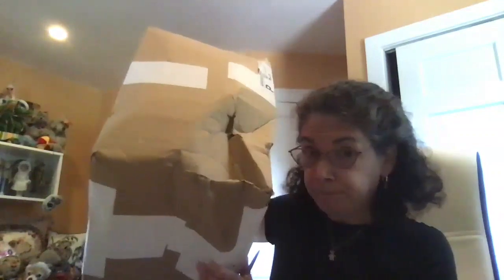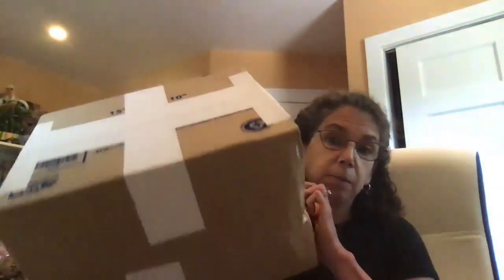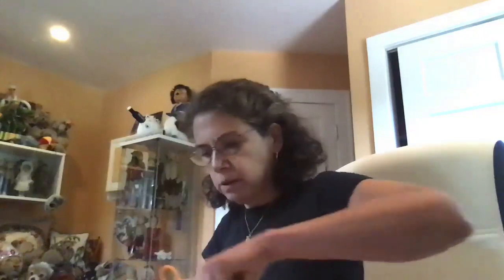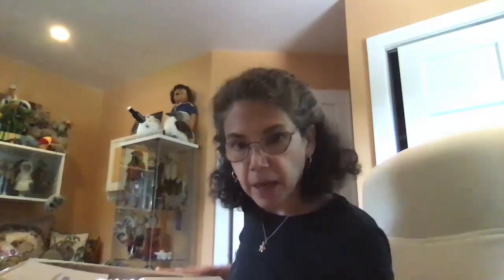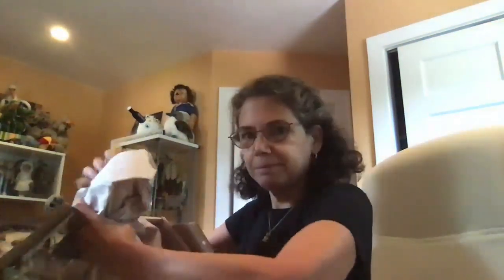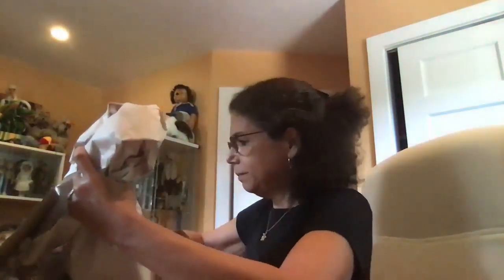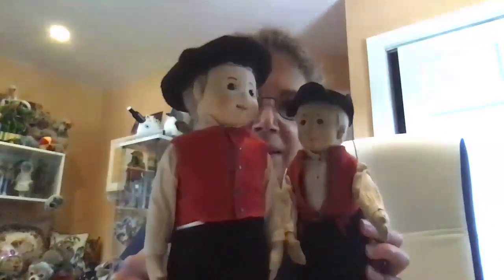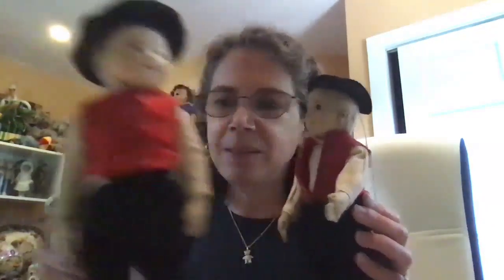Steiffgal Unboxes an Early Felt Steiff Doll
The unboxing excitement continues! Steiff's early felt dolls are universally beloved by collectors for good reason. Check out this great reveal and see why this baby farmer is quite the charmer!